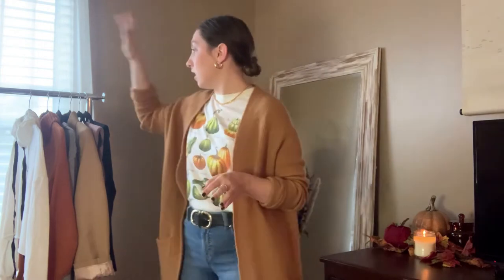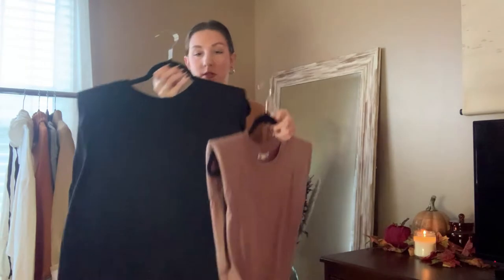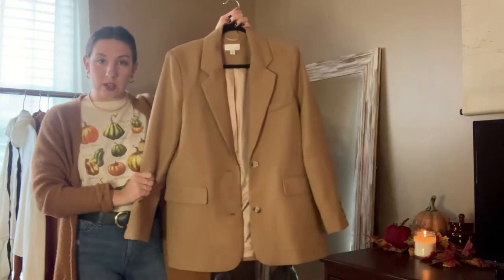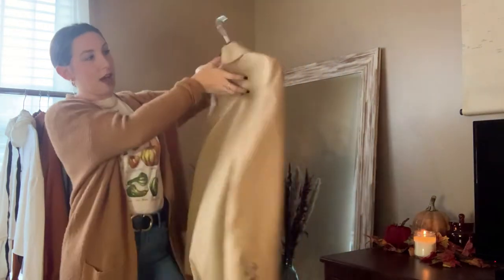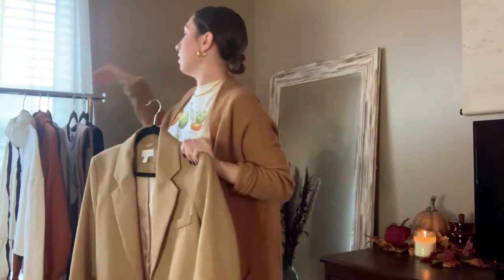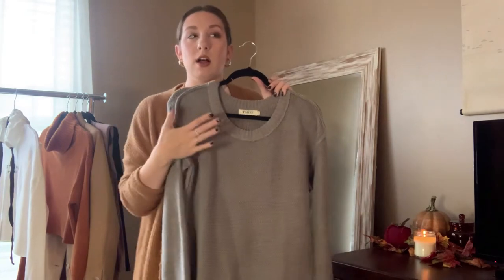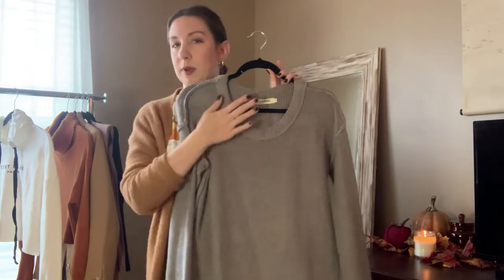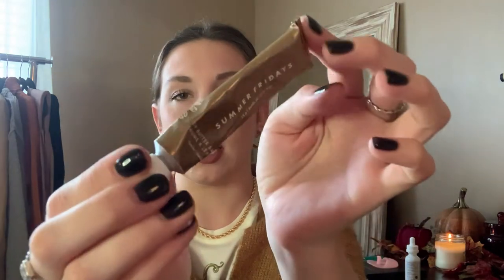September 2020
Hello all! Below are all the links for what I have been loving in the month of September. I also have them linked on my blog if you have trouble accessing any of them!

-Cropped Orange Sweater

-Cropped White Hoodie

-Gray Sweater

Accessories
-Black Croc Belt Bag

-Simple Black Tote

-Tatcha Luminous Dewy Skin Mask

-Super Soft Silicone Face Massager Brushes

Books/Entertainment:
-Untamed By Glennon Doyle

-Serena Kerrigan: @serenakerrigan @letsfuckingdate on Instagram

Fall Movies:
Hocus Pocus
Sleepy Hollow
Dark Shadows
Nightmare Before Christmas
Corpse Bride
Casper
Van Helsing
American Horror Story (Seasons 1-3 are my favorite!)
Ratched